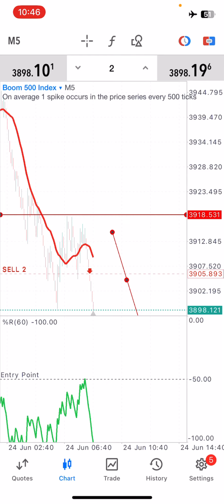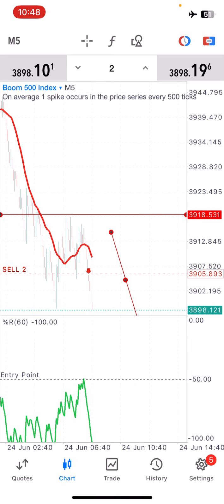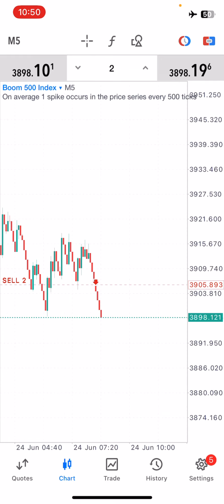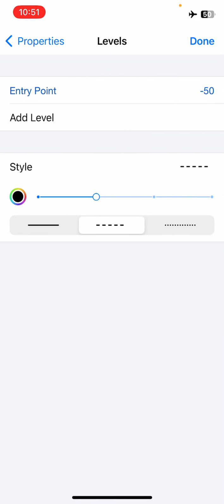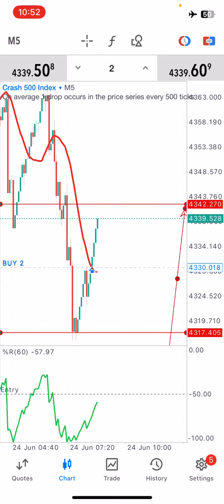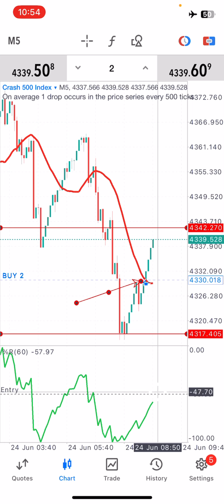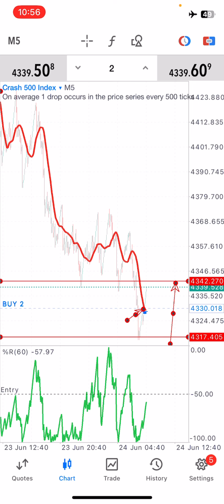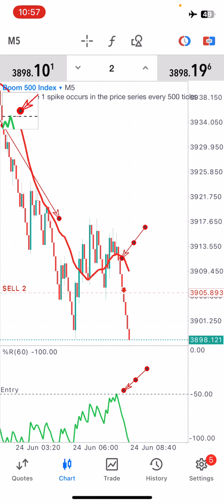Simplest Boom and Crash Winning Strategy ‼️🔥